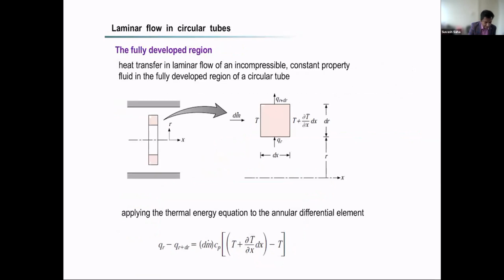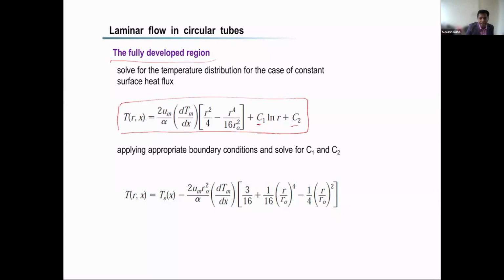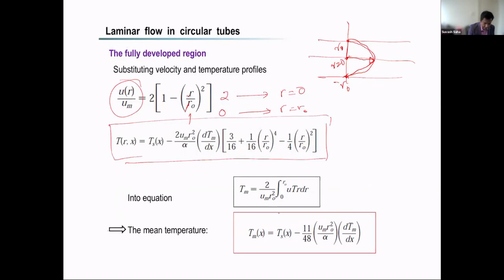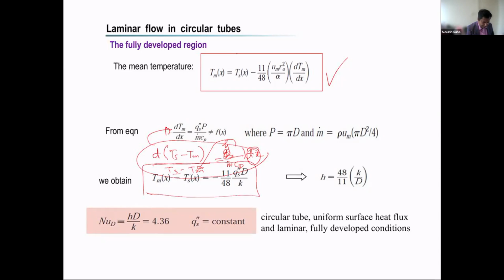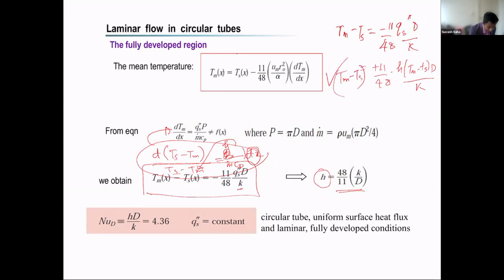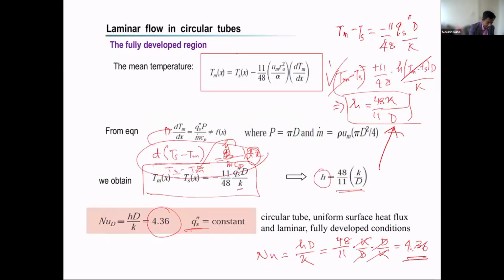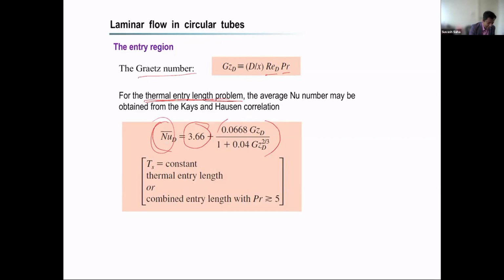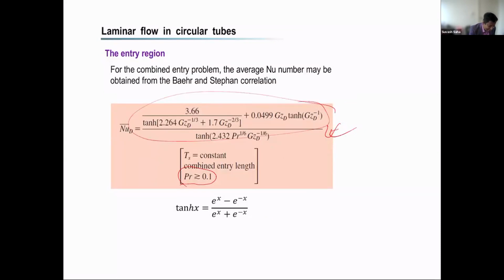Laminar Flow in Tube